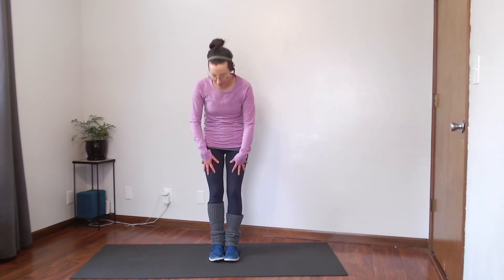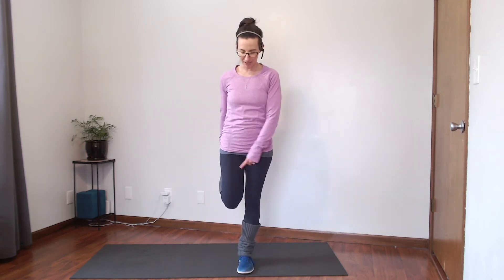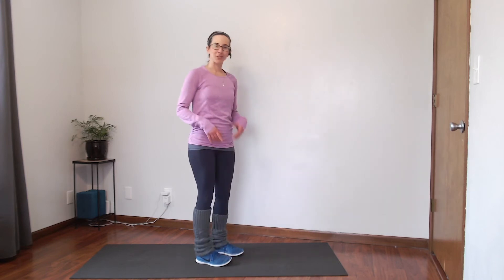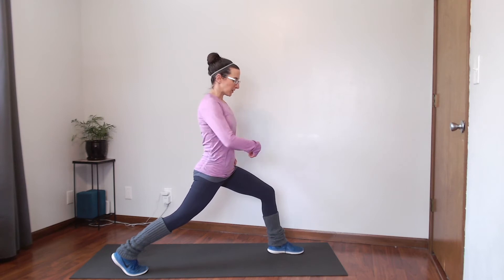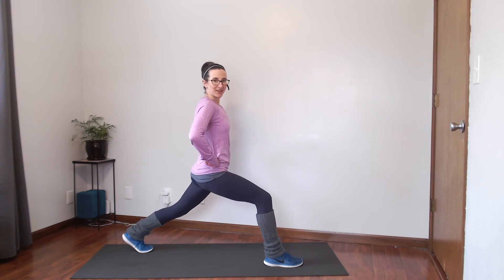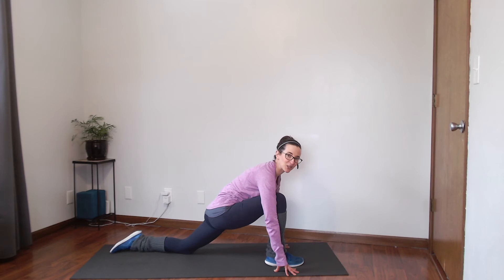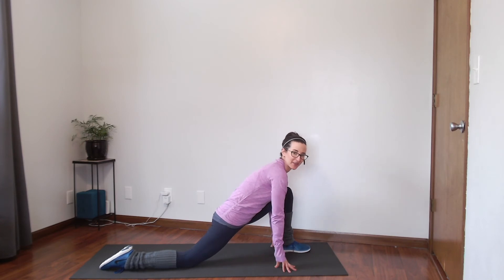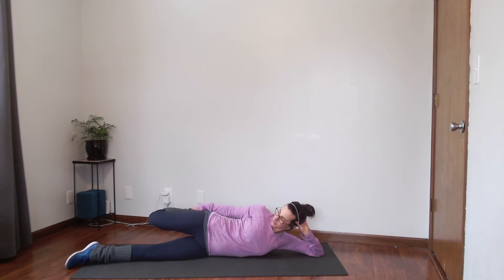How to Stretch Your Quads: 4 Stretches for a Tight Rectus Femoris & Quads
💪🧘‍♀️  CUSTOM PERSONAL TRAINING AND YOGA: If you are ready to create a sustainable health plan, create habits that you can stick with, and regain your energy, then I invite you to set up a free consultation call!

🤩 MEAL PLANNING MADE EASY:  I created this free and quick class where I break down how to meal plan for a whole month in less than 30 minutes and give you some tips and ideas along the way.  All printables are included.